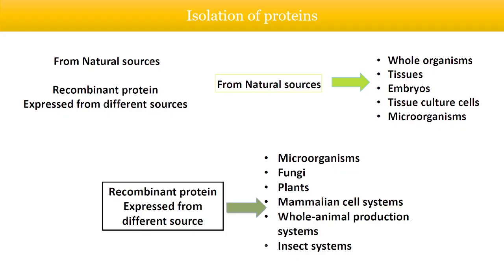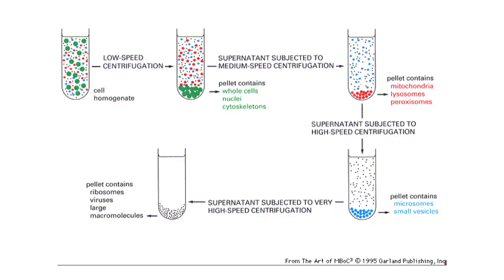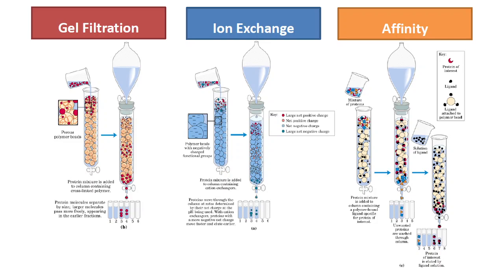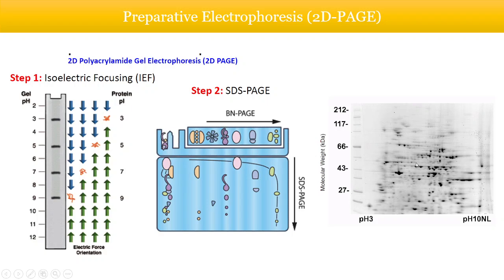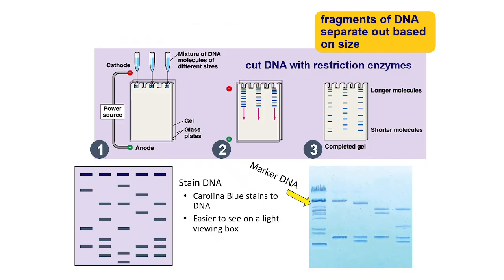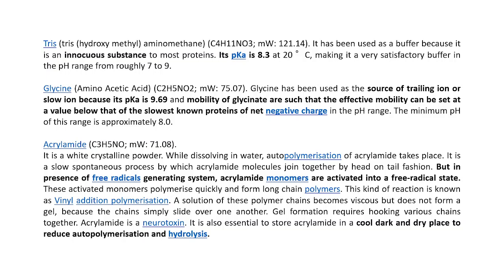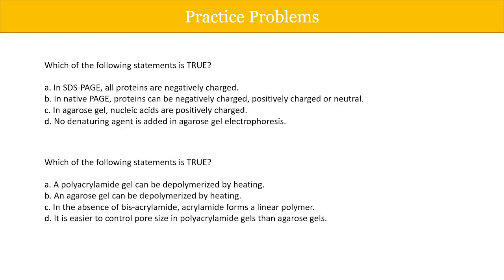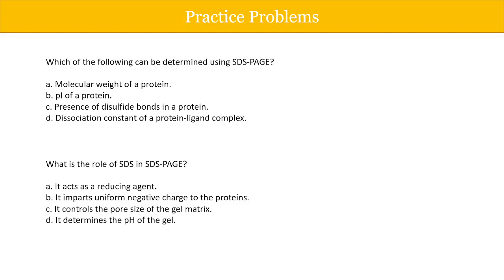Biophysical and biochemical methods: principles and practices